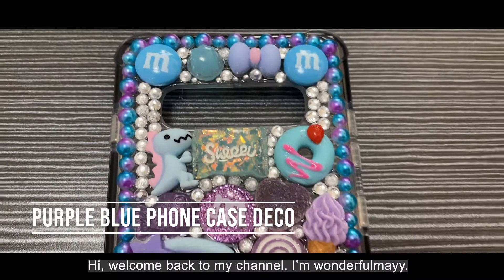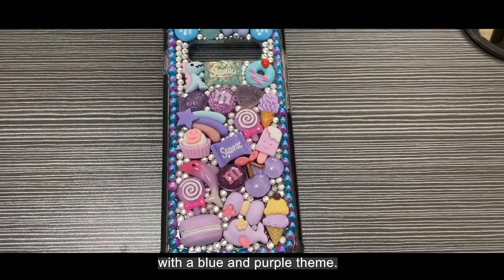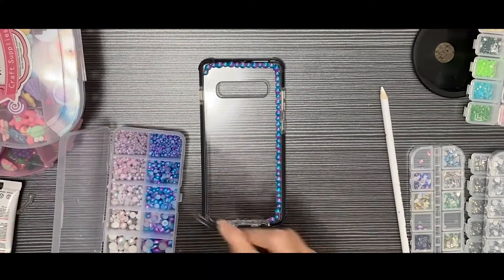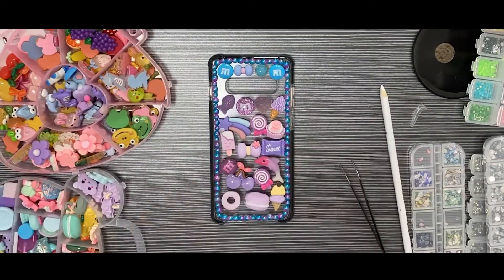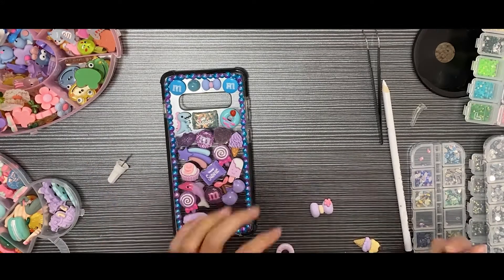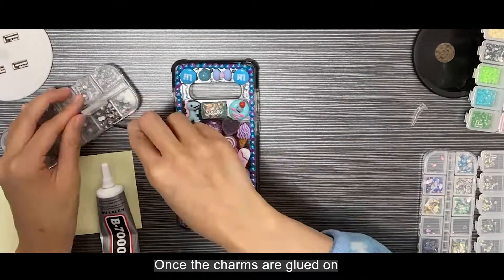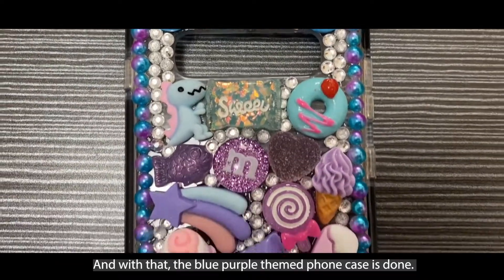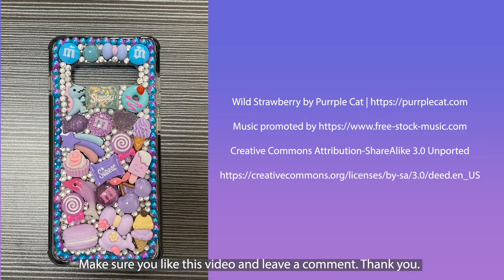DIY Phone Deco: Blue Purple Themed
I am back with another DIY phone deco video! I hope you enjoy this video!

Products:

Phone Case for Samsung Galaxy 10 plus

B-7000 Multi-purpose Adhesive

Rhinestones (RECOMMENDED, kit that comes with tweezers used)

Blue Charms

Purple Charms